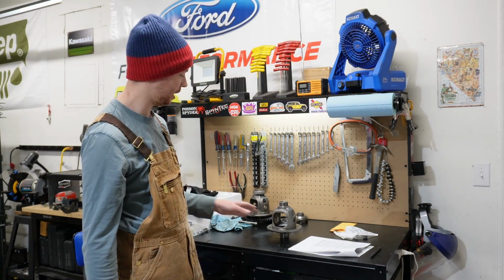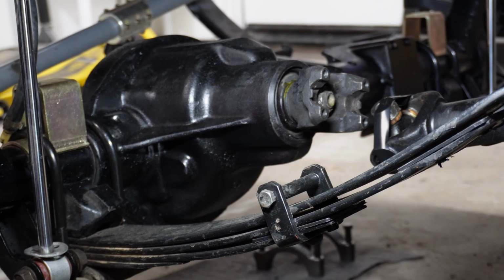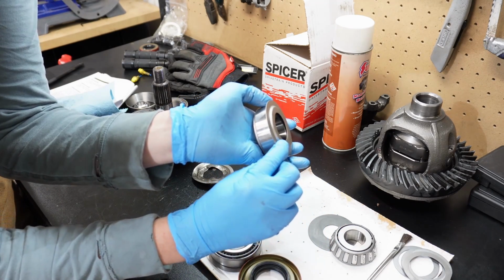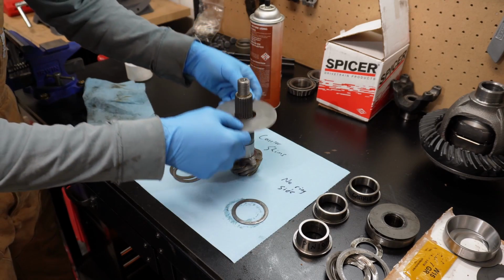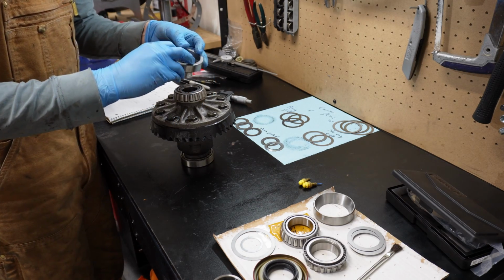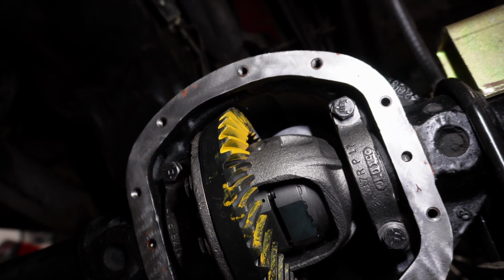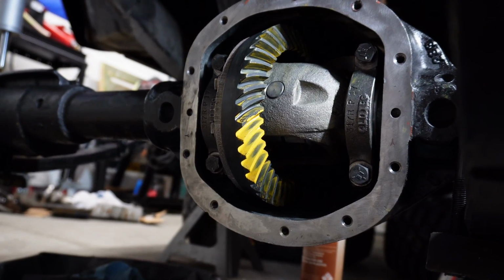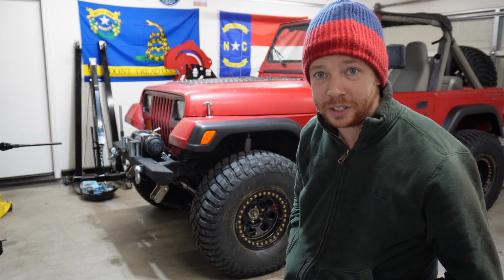Regearing the YJ Dana 30 from 3.55 to 4.56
My first axle rebuild/regear. Taking my YJ from stock gears to 4.56 Yukon. Ended up having to use a Spicer 3.73+ carrier because the Yukon carriers do not have a correctly sized cross pin hole.

Parts/Tools-
Spicer 3.73+ carrier
Spartan locker
Nut & bolt thread checker
USA made torque wrench
Yukon bearing puller tool
Yukon bearing puller tool without large clamshell
Knock-off bearing tool (the one I have)
Vise soft jaws
Air hammer
Beam torque wrench in/lbs
Dial indicator with base
Digital micrometer
Dial caliper
Socket adapter set
Dana axle seal installer
Bearing race and seal driver set
U-bolt yoke kit
Solid axle cover